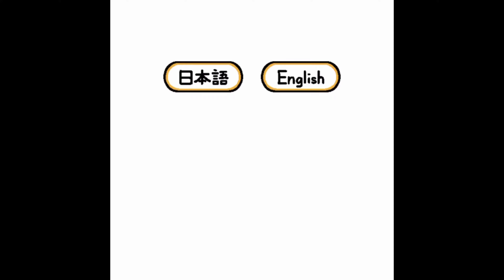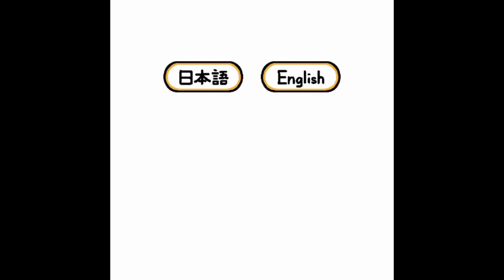Neko Atsume Day 1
4K cuz why not